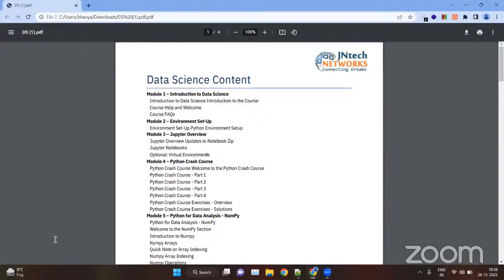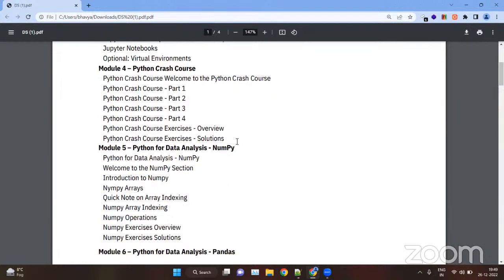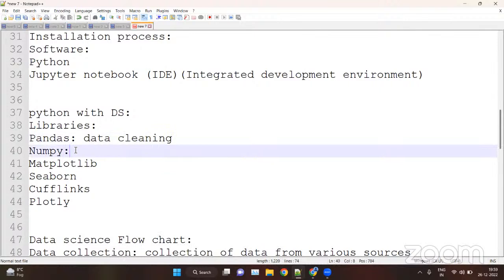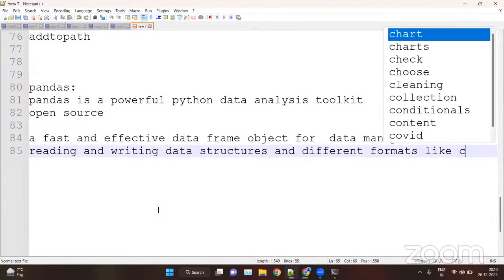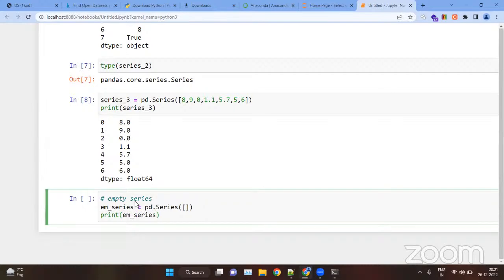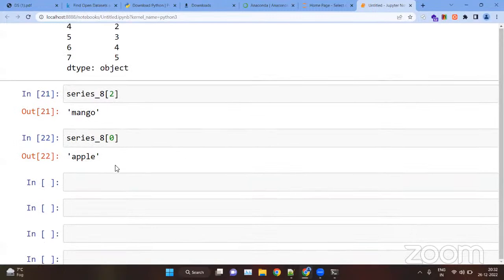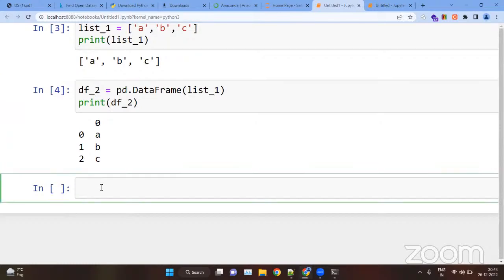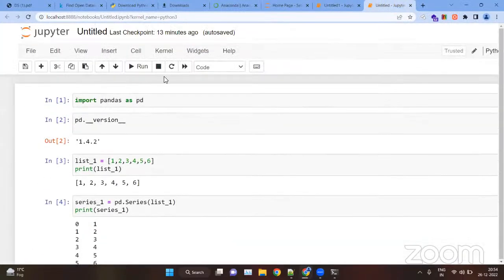Data Science Full course | Data Science for Beginners | Data Science Training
Data science in Hindi